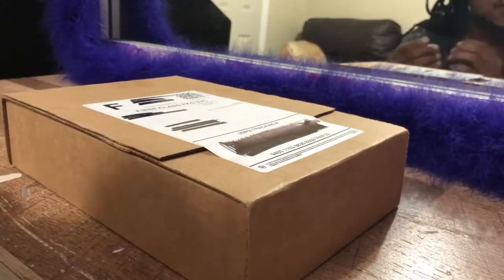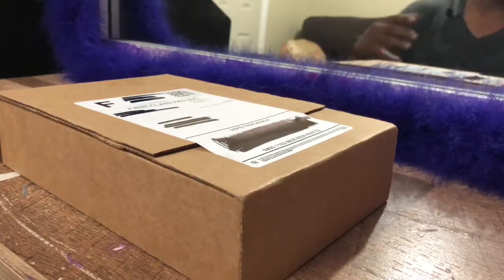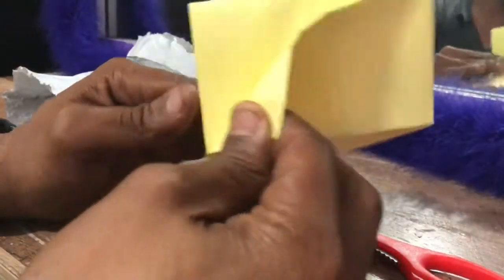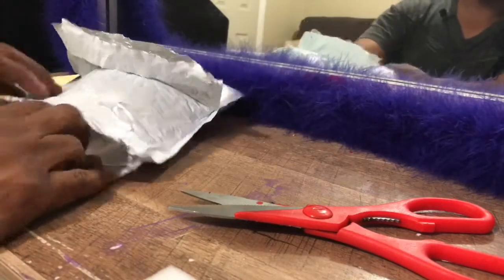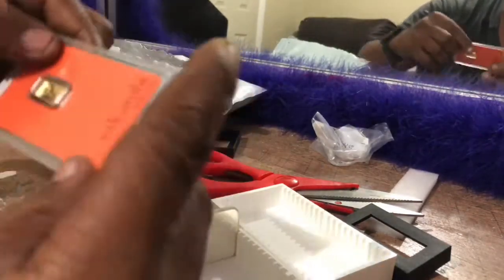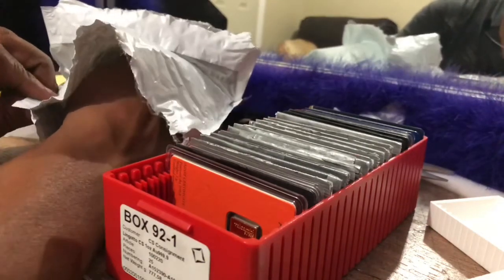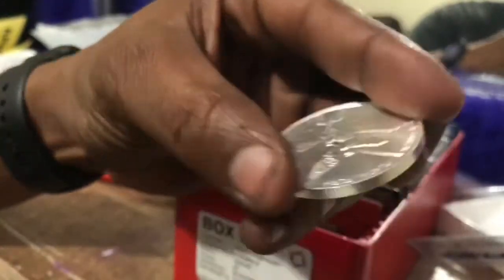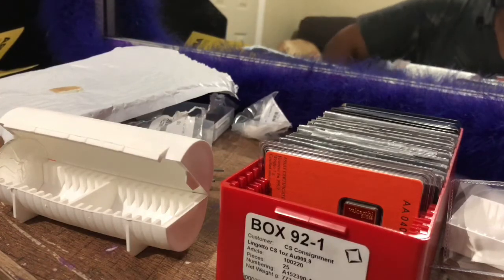$100 silver unboxing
Silver unboxing . Today I’m going to be unboxing $100 of silver and gold it’s a small portion yes. But consistency win the test of time. Hopefully this will inspire silver stackers and gold stackers as well so enjoyed this video from urban lifestyle

Kashmajor1